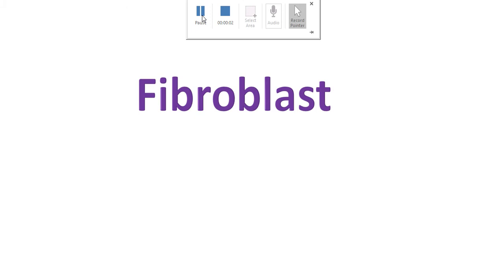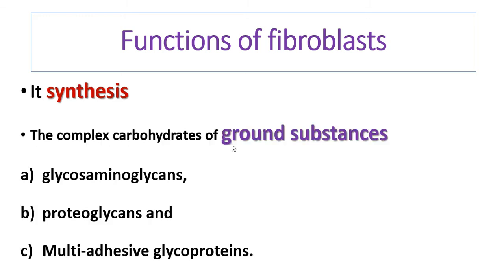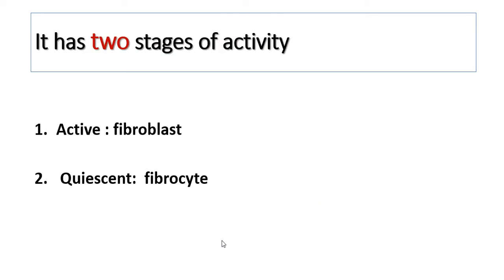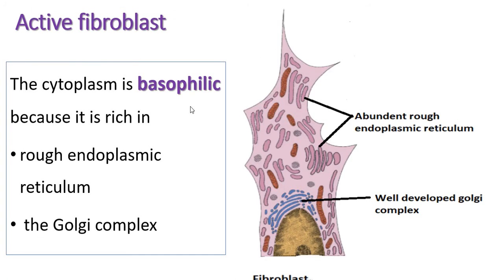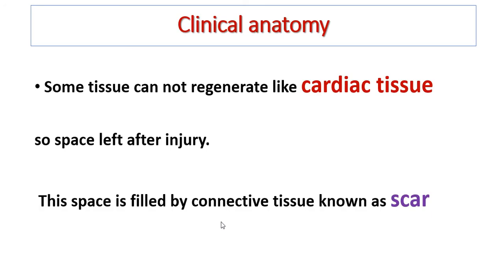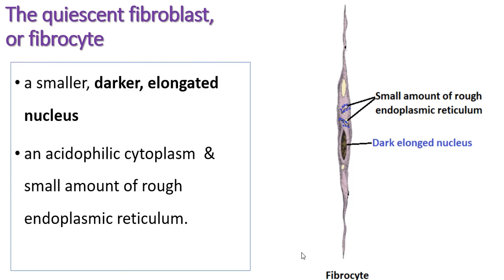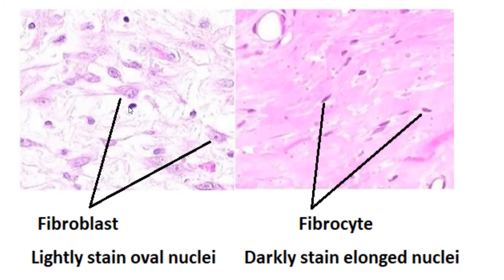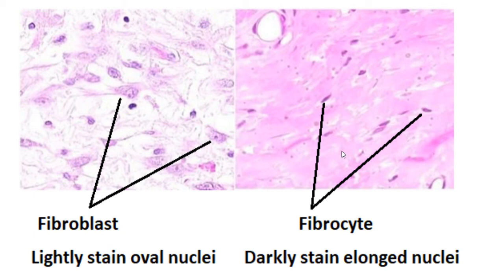Microscopic features of fibrocyte and fibroblast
Embark on a quick yet enlightening journey into the microscopic world with our latest video, where we unravel the distinct features of fibrocytes and fibroblasts. Discover the intricacies of these essential cells that play a pivotal role in the dynamic realm of connective tissues.

🔬 Key Points Explored:

Fibroblast Features: Explore the dynamic morphology of fibroblasts, the architects of extracellular matrix production.

Fibrocyte Microcosm: Delve into the specialized features of fibrocytes, the mature counterparts contributing to tissue maintenance and repair.

⚙️ More Microscopic Marvels:

Connective Tissue Dynamics: Understand the broader context of fibroblasts and fibrocytes in the intricate web of connective tissues.
Cellular Differentiation: Gain insights into how fibroblasts transition into fibrocytes and their crucial roles in tissue homeostasis.
For more topics of anatomy  and videos
3. easy humanatomy facebook page